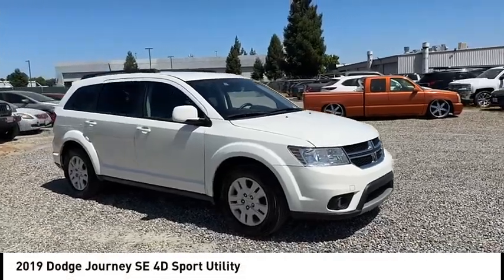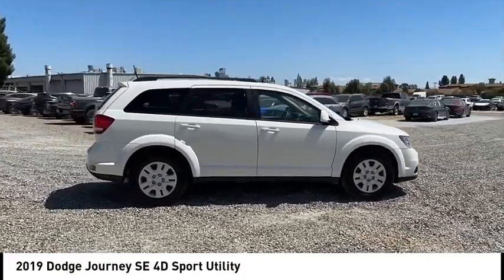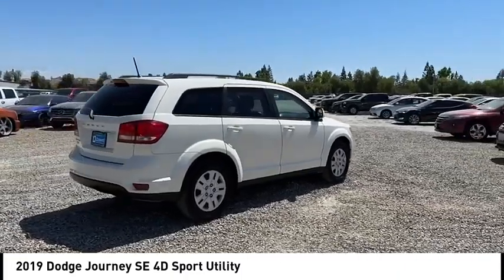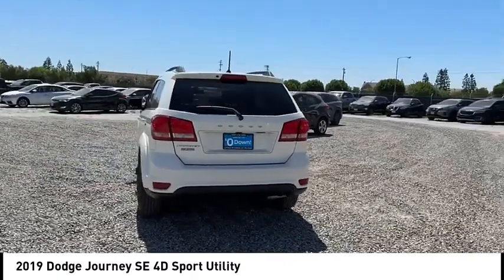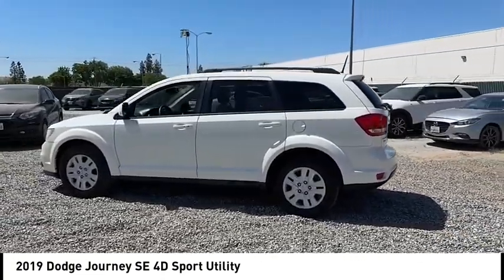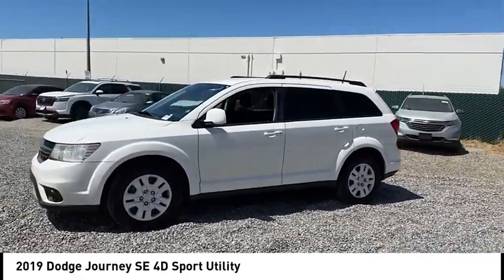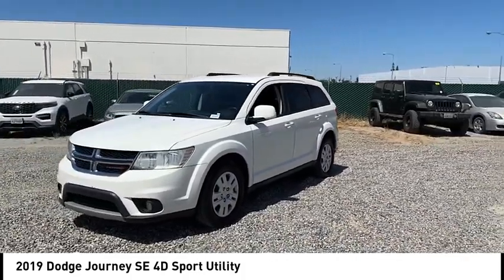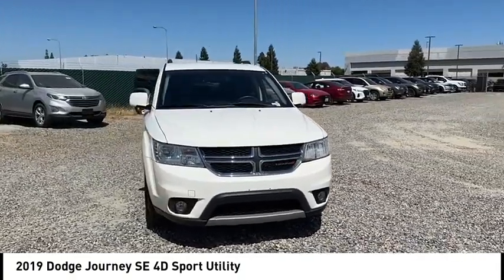2019 Dodge Journey VIN KT737739P Used FRESNO HYUNDAI LITHIA VISALIA MADERA CLOVIS REEDLEY DINUBA SH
2019 Dodge Journey SE 4D Sport Utility - Stock#: KT737739P - VIN#: 3C4PDCBB0KT737739

Check out this 2019 Dodge Journey.   Welcome to Lithia Hyundai of Fresno. Your home to an unique experience, with over 400+ vehicles to choose from.brbrOur non-commissioned sales staff will focus on your needs and experience when shopping with us, and we are proud to provide our guests with a simple, fast, and transparent purchasing process.brbrThis beautiful gem with low miles was meticulously inspected and reconditioned by our Certified Service Team. Lithia Hyundai of Fresno offers an Exclusive 150-Point Vehicle Inspection, Premium Tire and Brake Reconditioning Standards, Third-Party Price Validation, and a Vehicle History Report.brbrCome to Lithia Hyundai of Fresno where Used cars are like NEW.brbrMUST SEE IN PERSON TO SEE THE TRUE VALUE.brbr. 2.4L I4 DOHC 16V Dual VVT 4-Speed Automatic VLP FWD Multi Point Safety and Mechanical Inspection Performed By Certified Technician, New Filters, Fresh Oil Change, Detailed Interior and Exterior for Delivery.brbrAwards:br  * 2019 KBB.com Brand Image Awards Contact the dealership today.